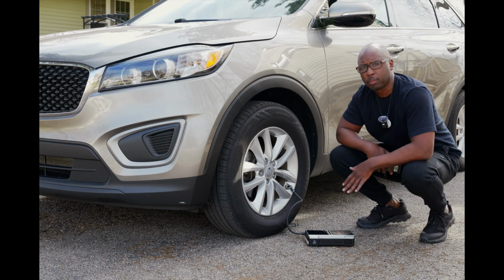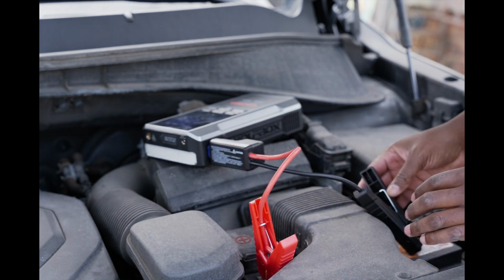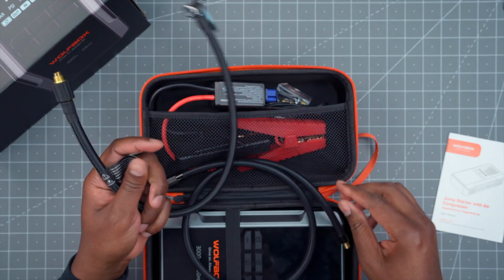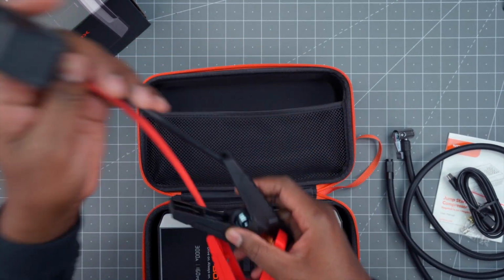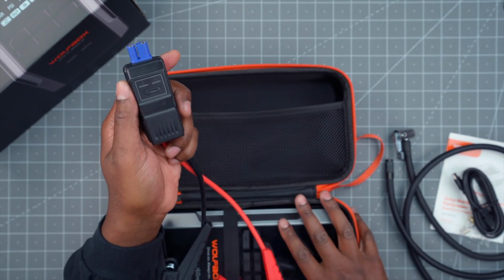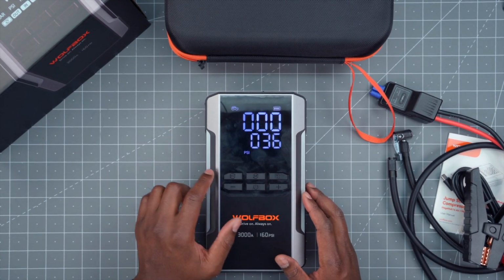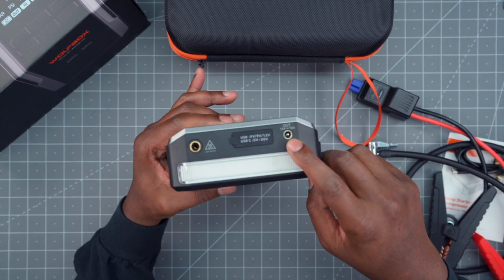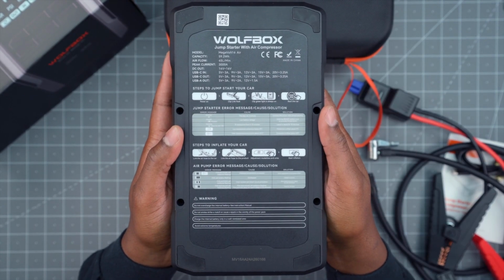WOLFBOX 3000A Jump Starter & Air Compressor – Fast Charge for 12V Cars & Trucks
Get back on the road fast with the WOLFBOX 3000A Jump Starter & Air Compressor! 🚗⚡ This powerful 12V battery pack is designed for up to 8L gas & 6L diesel engines, making it a must-have for emergencies. With 65W fast charging, a 160PSI air compressor, and built-in LED light, it’s the ultimate portable car battery booster.

🔋 Key Features:
✅ 3000A Peak Power – Jump-starts most vehicles effortlessly
✅ 16000mAh Battery – Reliable power for multiple jumps
✅ 160PSI Air Compressor – Quickly inflates tires anytime
✅ 65W Fast Charging – Rapidly recharges devices on the go
✅ Multifunctional LED Light – Includes SOS mode for emergencies
✅ Compact & Portable – Easy to store in your car

🚀 Never get stranded again! Perfect for cars, trucks, motorcycles, and more.

Product Link:
Jumpstarter (amazon) Save 5% w/ code KW3JFDUX
Air hose (amazon)

These products were provided to me for demonstration and review purposes. Additionally, I may have received compensation for evaluating them.